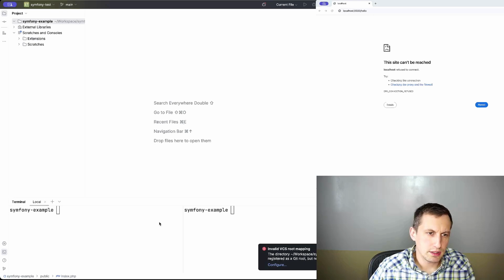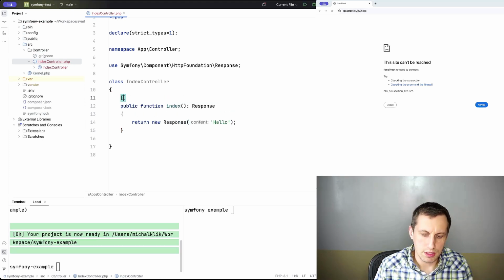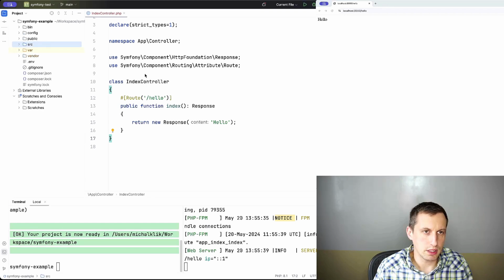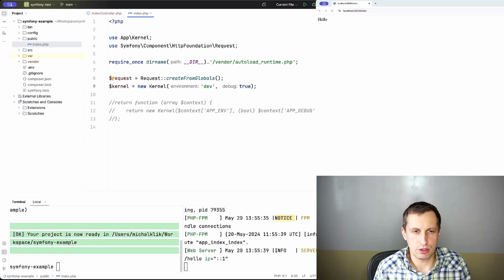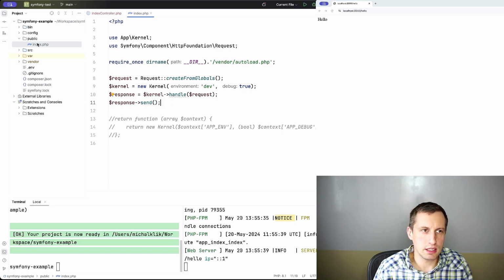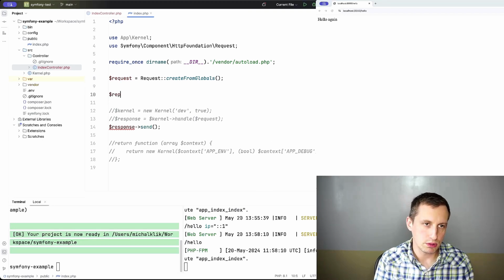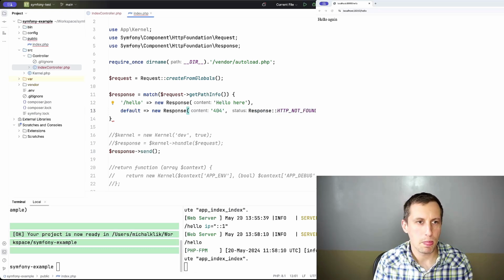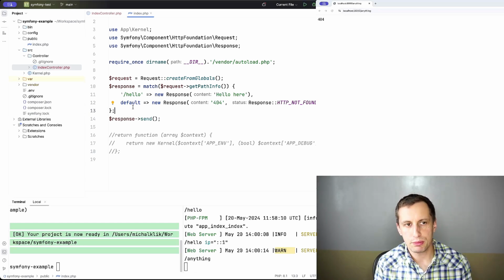Request and Response with Symfony and beyond | A simple guide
Welcome to our in-depth guide on the Request/Response flow in the Symfony framework! 🌐

In this video, we'll break down the fundamental stages of handling HTTP requests and responses in Symfony, making it simple and easy to understand. Whether you're a beginner or an experienced developer, understanding these key concepts can significantly improve your approach and strategy when coding in Symfony.